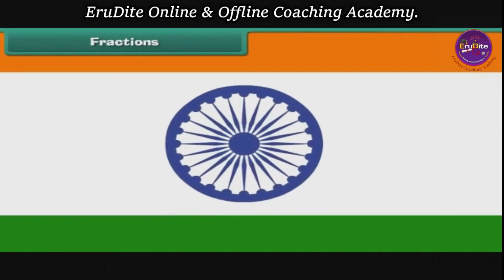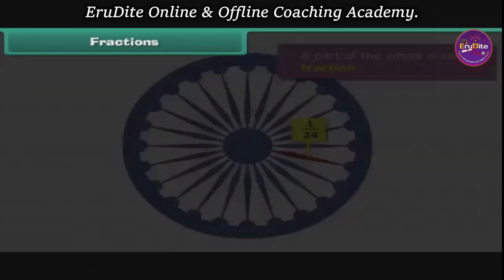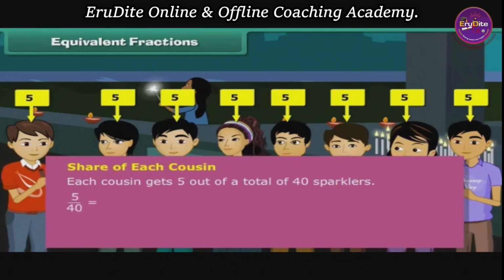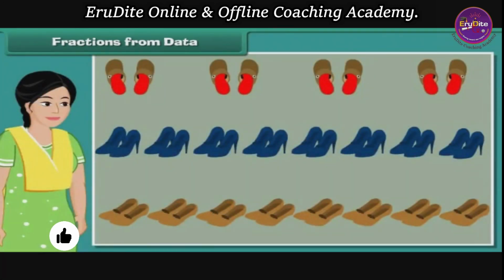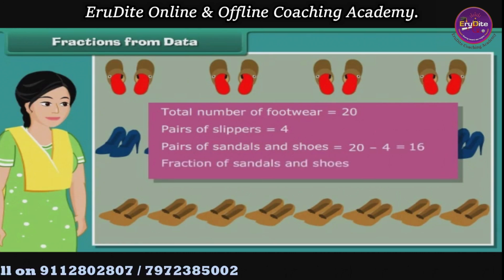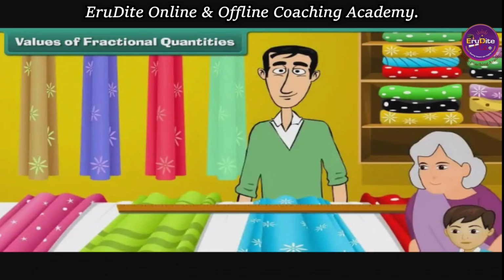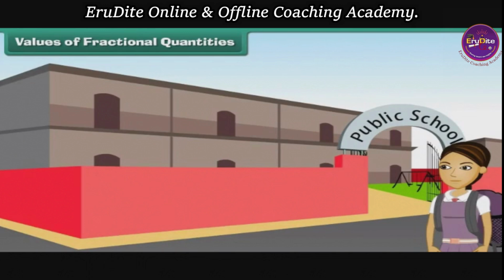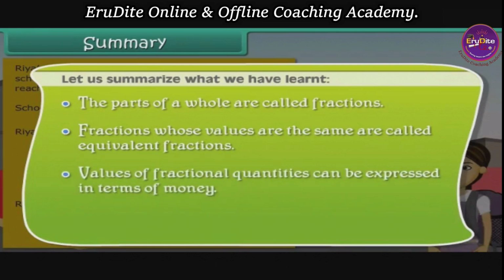5th Graders Need THIS to Master Fractions Fast | Class 5th Math | Erudite Academy Official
Unlock the world of fractions with our comprehensive video lessons tailored for 5th-grade students! Whether you're studying under the State Board, CBSE, or any other curriculum, these lessons are designed to help you master fractional numbers effortlessly.

🎓 Presented by Erudite Academy Official: Our expert instructors break down complex concepts into easy-to-understand explanations, ensuring every student can grasp the fundamentals of fractions.

📚 What You'll Learn:

Understanding Numerator and Denominator

Identifying and Creating Equivalent Fractions

Simplifying Fractions

Comparing Fractions

Solving Fraction Word Problems

🧠 Interactive and Fun: Engage with interactive exercises, real-life examples, and exciting visual aids that make learning fractions both fun and effective.

*Harry Potter and the Philosopher's Stone